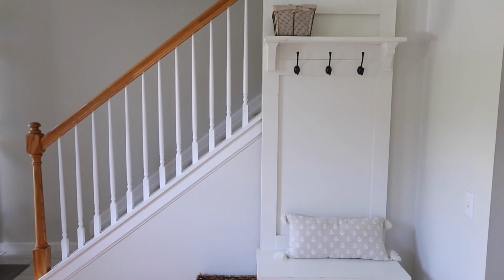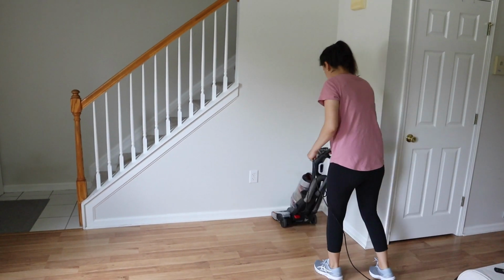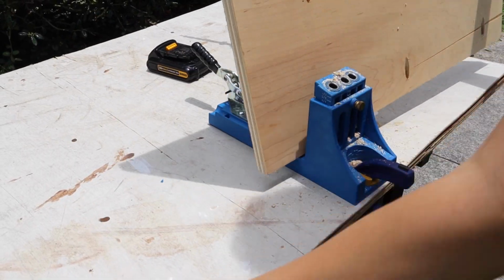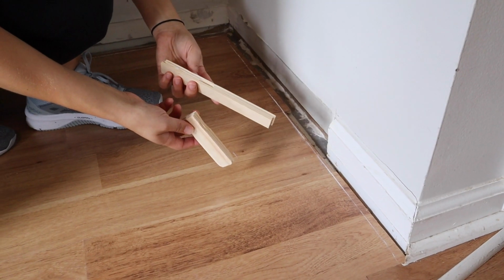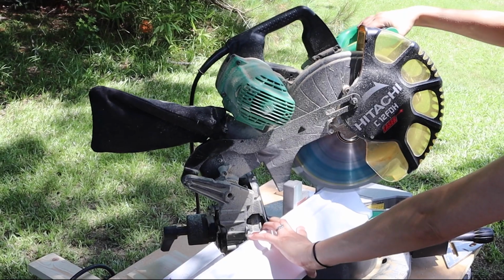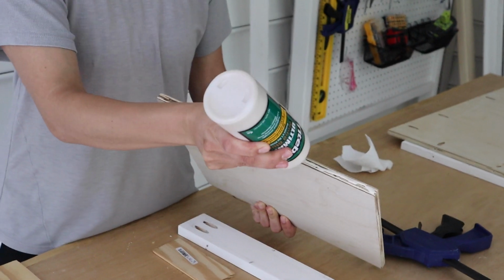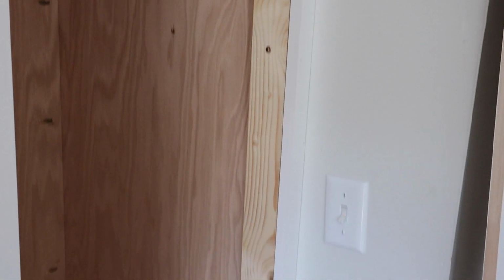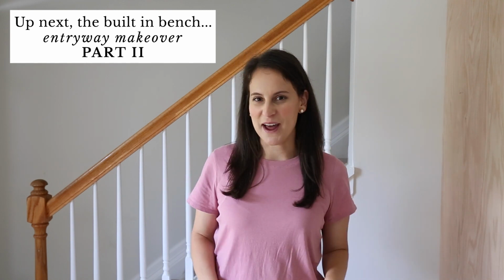DIY Built In Cabinet on a Budget! | PART 1 of the Entryway Makeover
Learn how to build a custom DIY built in cabinet and door on a budget for pretty, hidden storage! These custom built ins are perfect for entryway or mudroom storage! This is Part 1 of our entryway makeover!

• (4) Door hinges for inset doors
• (1) Cabinet pull

WANT TO GET STARTED WITH DESIGNING AND CREATING A HOME YOU LOVE?!?!  Get our FREE Create a Space You Love Starter Guide that will show you how to begin creating a space you love in 3 easy steps!